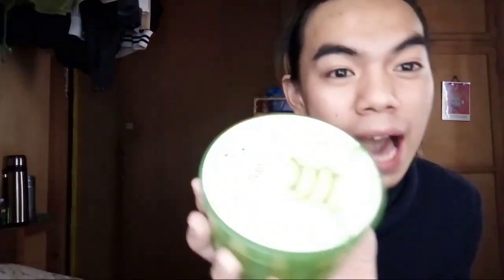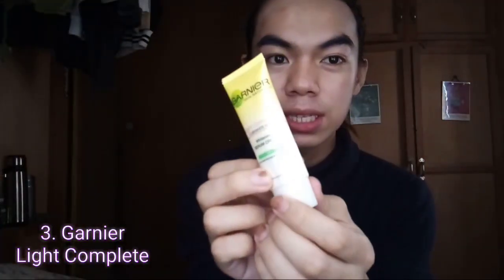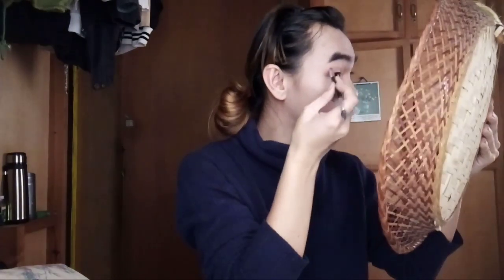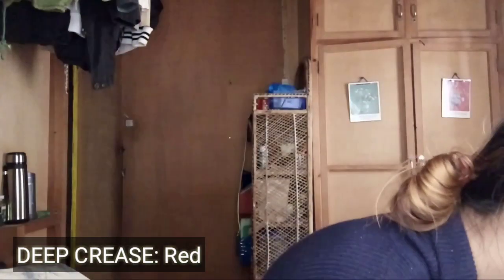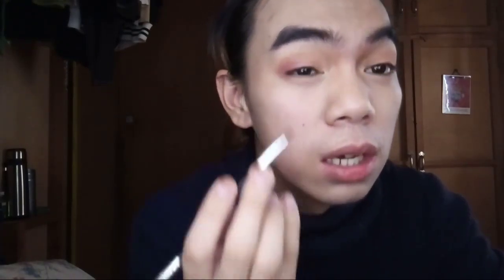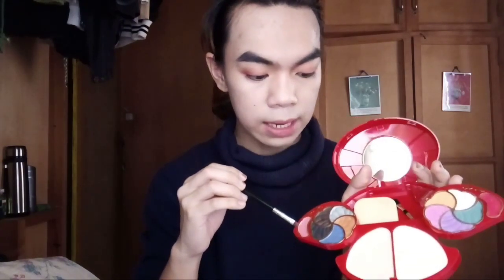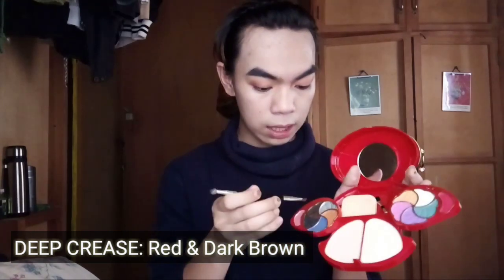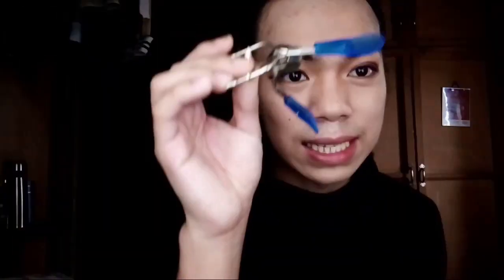Golden Burgundy Makeup Tutorial | Sherjohn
Products I used ( Golden Burgundy Make Up)

Luxe Organix Soothing Gel
Nivea Protect and White
Garnier Whitening Speed
Careline Face Powder, Shade: Natural
Lewis & Pearl Body and Face Powder, White Blush
Wunderbrow, Shade: Blonde
Aily Cosmetic Make up Kit
Aily Eyeliner
Maybelline Mascara Hyper Curl
Maybelline Lipstick, Shade: Chocoholic